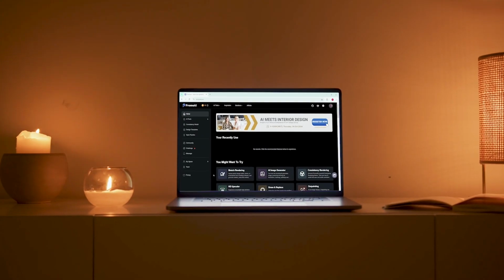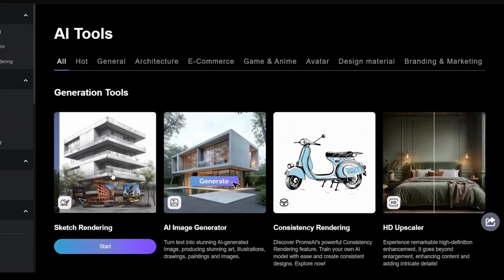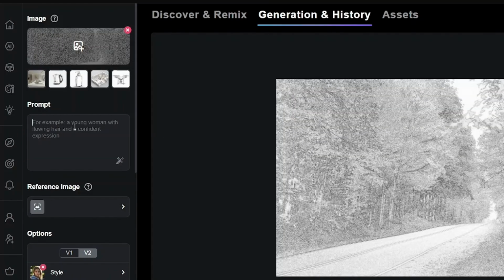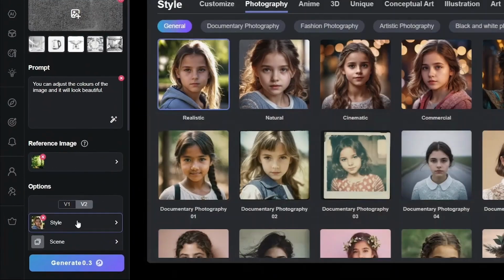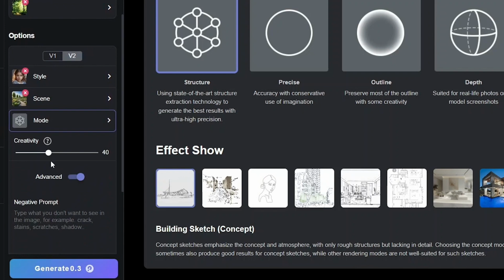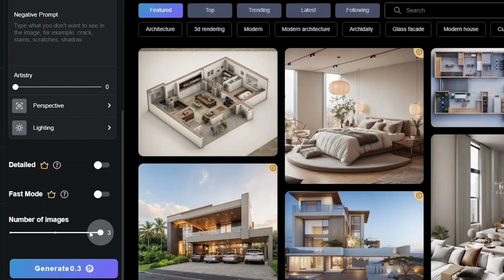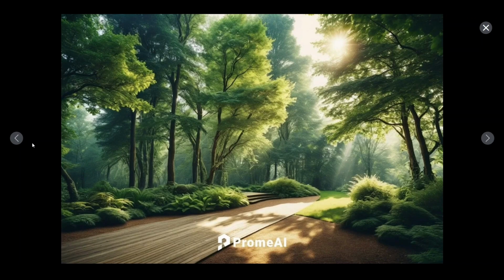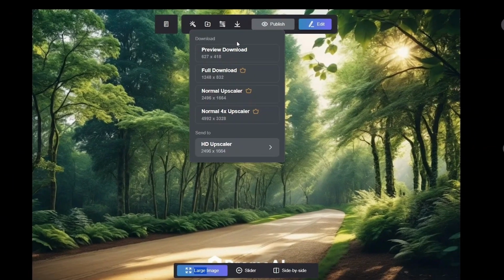Turn Any SKETCH into IMAGE in 2025!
TURN Any SKETCH into a Realistic IMAGE by the Use of PROME AI

Welcome to today's video! We have an exciting topic that I think many of you will love, especially if you often sketch your ideas. In this video, you will learn how to use the Sketch to Image feature on Prome AI to turn your sketches into vivid, detailed images.

Using Prome AI is super easy! This amazing tool lets you convert your hand-drawn designs into beautiful digital artwork without any hassle. Whether you're an artist, a student, or someone who just loves to draw, this feature will help you enhance your creative projects and bring your ideas to life.

We will show you step-by-step how to prepare your sketches, use Prome AI, and make adjustments to get the best results. You’ll see how simple it is to take your drawings and create stunning images that look professional.

⌚ TIMESTAMPS:
00:00 Intro
00:33 Explore Website
00:58 Start Sketch Rendering
02:17 Adjust Settings
02:30 Generate Image
02:54 Explore Image
03:02 Outro